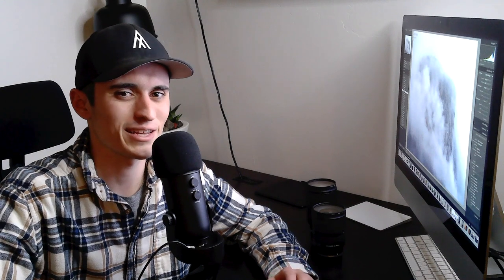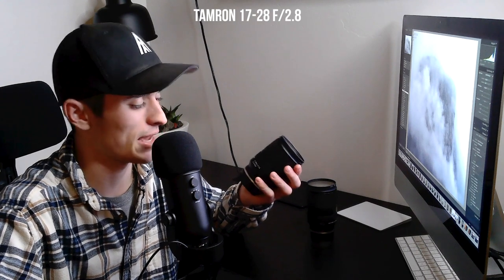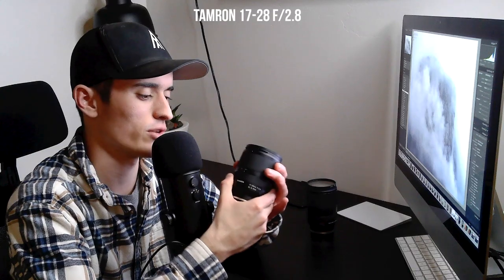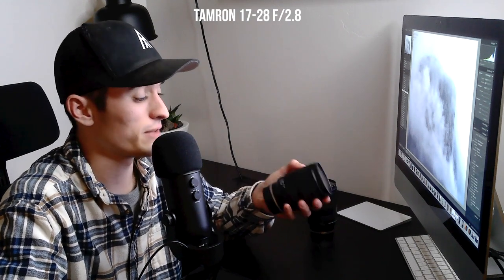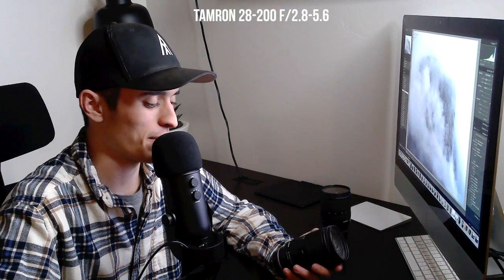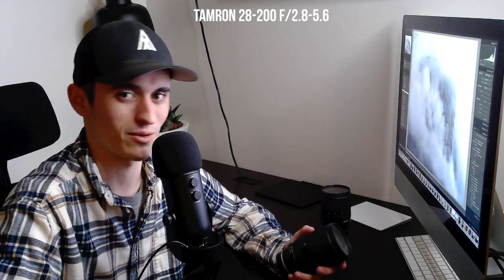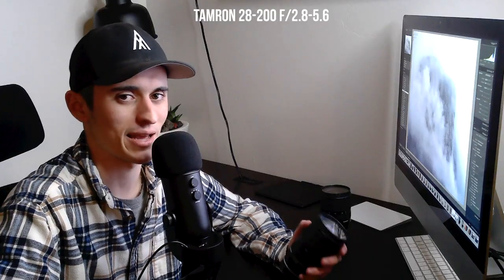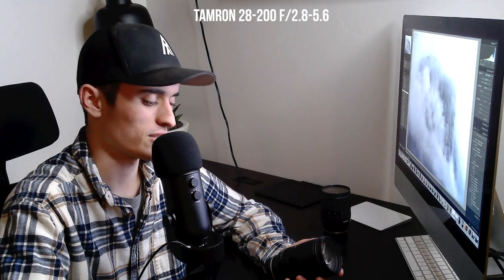The Two Best Lenses for Sony Mirrorless Cameras (Full Frame and Crop Sensor)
Learn what I think the two best lenses for Sony Mirrorless cameras are in this short video. These two lenses are ones I leave in my pack at all times, for their lightweight and packable size, as well as stunning image quality.

The two lenses are both made by Tamron. The 17-28 f/2.8 and the 28-200 f/2.8-5.6 are covered in this video. They will work on both full frame and crop sensor Sony cameras. Find the links to purchase these lenses below:

Tamron 17-28 f/2.8
Tamron 28-200 f/2.8-5.6